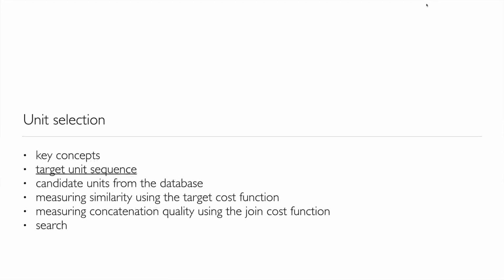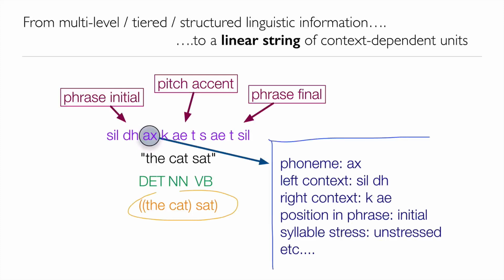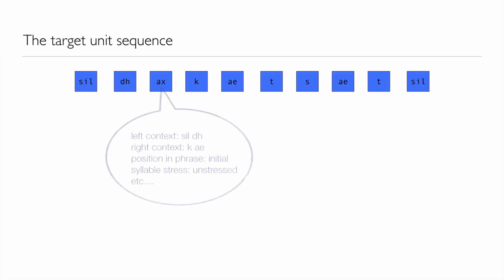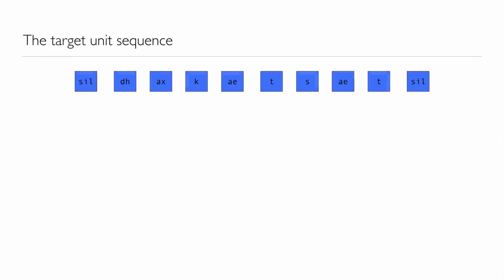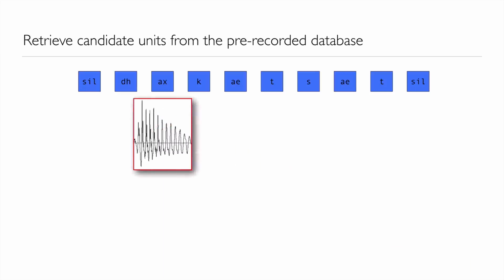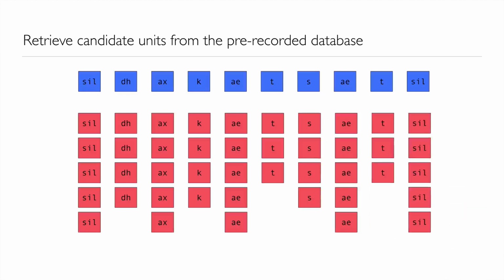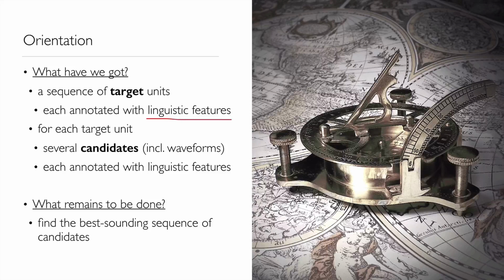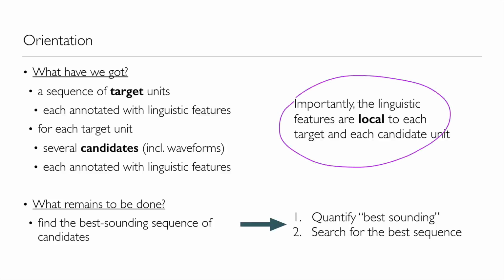Speech Synthesis - Module 2 unit selection - 3 Target and candidate units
We use the linguistic specification from the front end to define a target unit sequence. Then, we find all potential candidate units in the database.